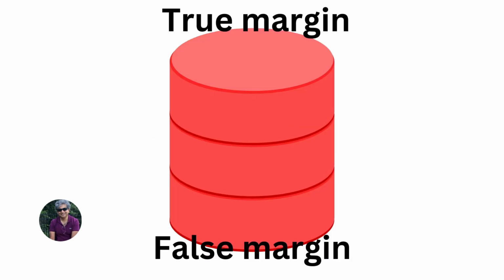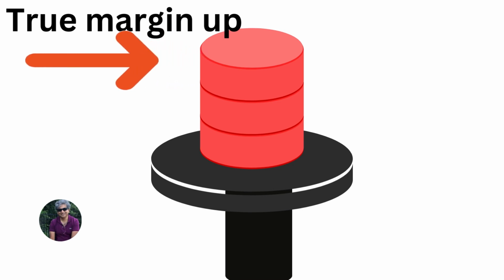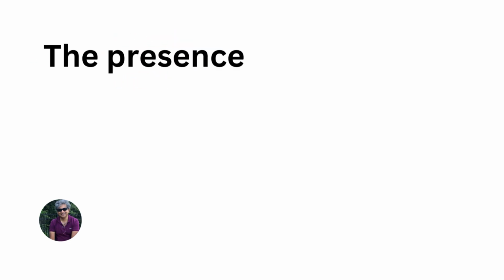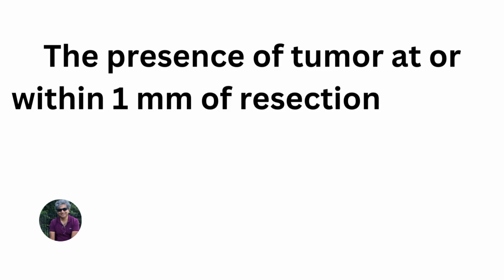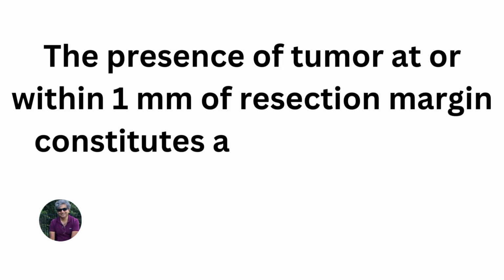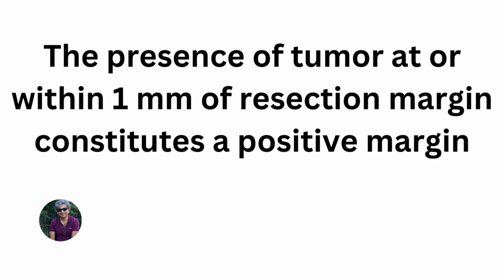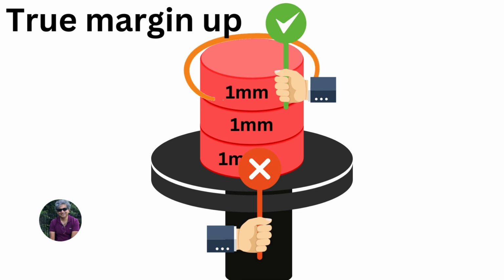Tips on frozen section pf pancreatic transection margin!